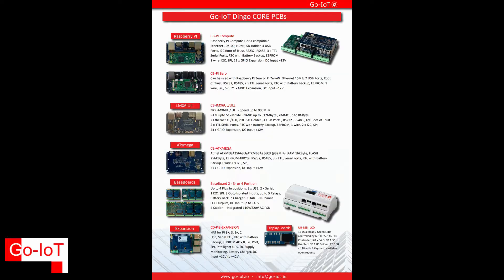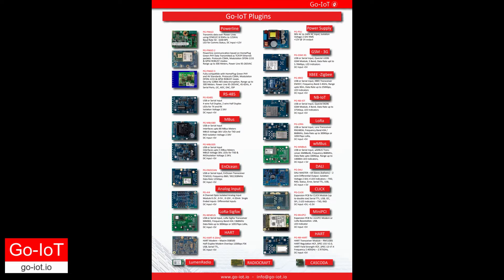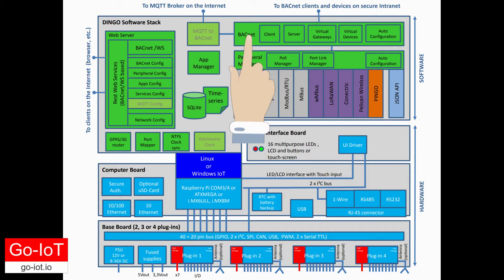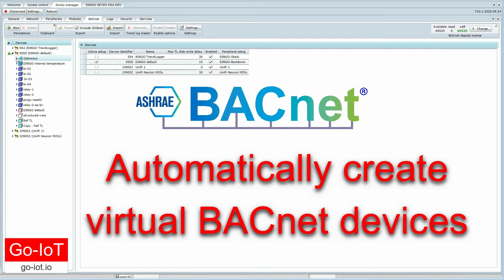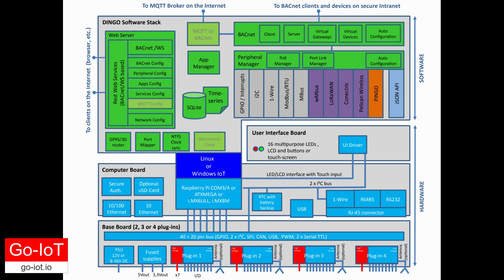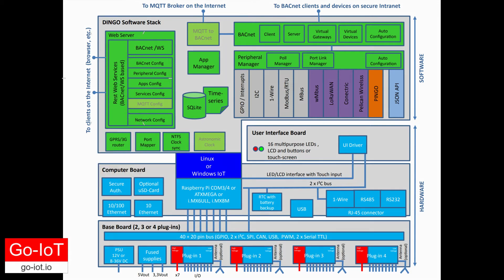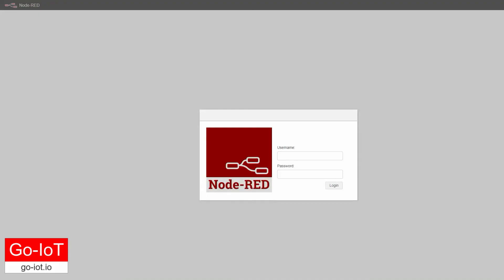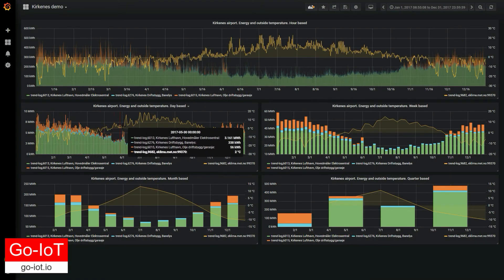DINGO Introduction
BACnet, BACnet Web Services, LoRaWAN, Building Automatiion.
Introducing BACnet controllers and Edge Controllers for Building Automation and more. Also introduce the DINGO-Stack software.